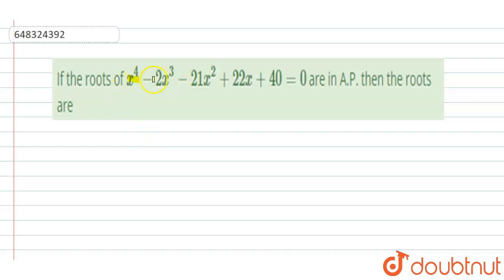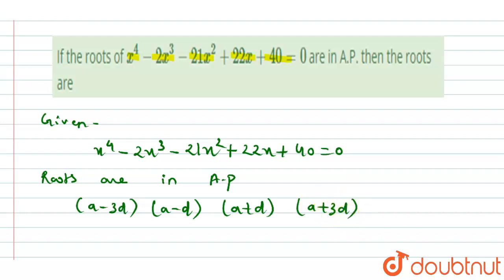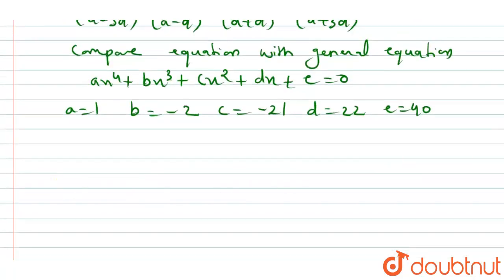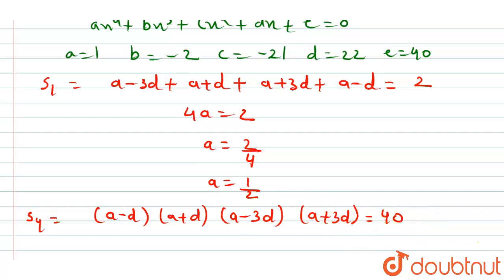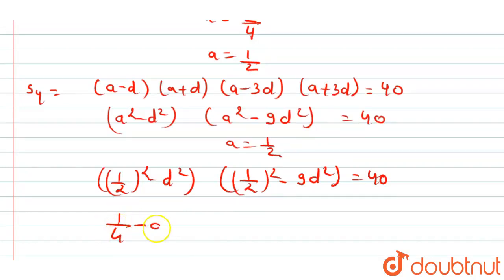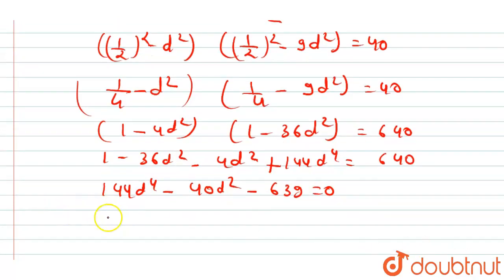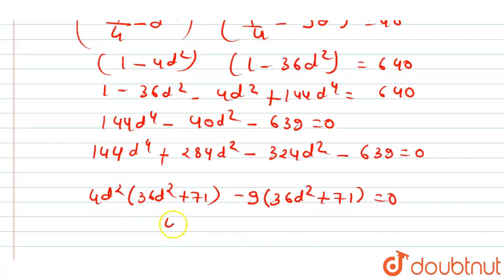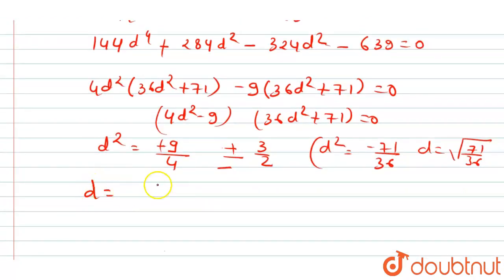If the roots of x^(4) - 2x^(3) - 21x^(2) + 22x + 40 = 0 are in A.P. then the roots are | 12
If the roots of x^(4) - 2x^(3) - 21x^(2) + 22x + 40 = 0  are in A.P. then the roots are
Class: 12
Subject: MATHS
Chapter: THEORY OF EQUATIONS
Board:IIT JEE

👉 Have Any Query? Ask Us.